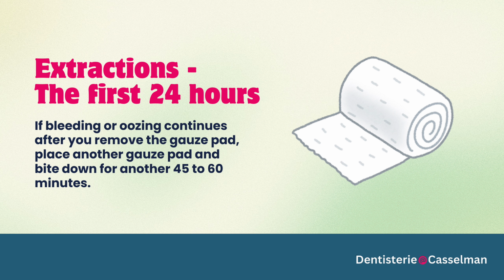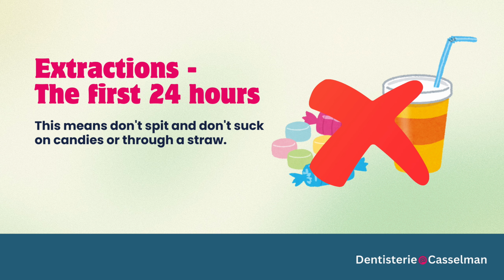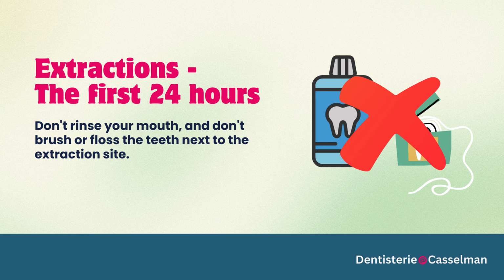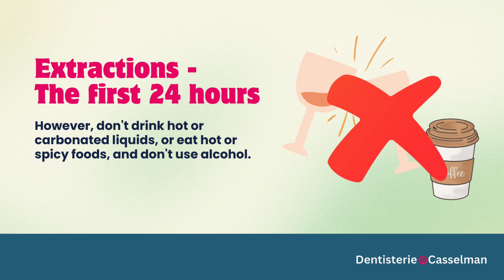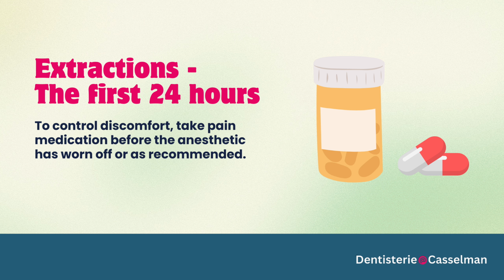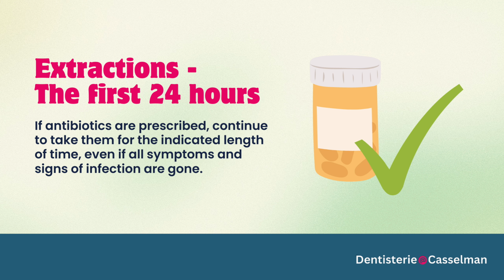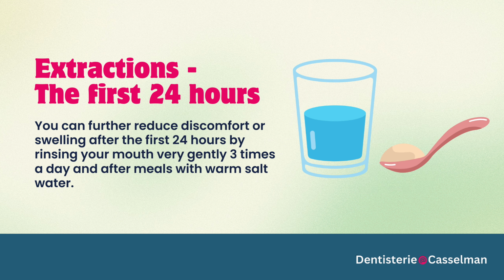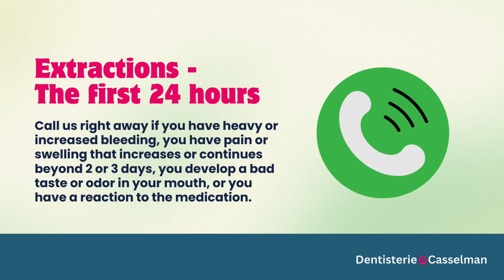Post Op Care Instructions for Extractions